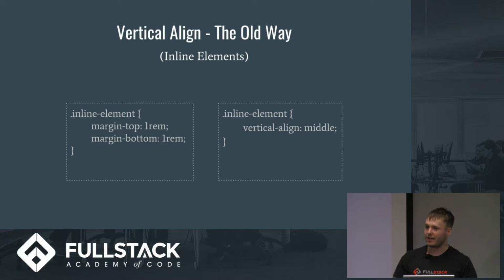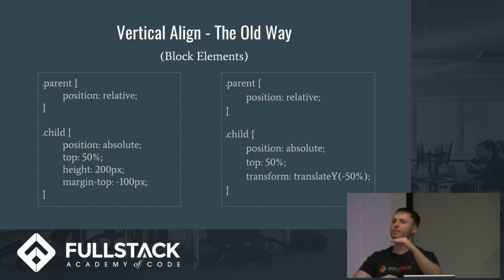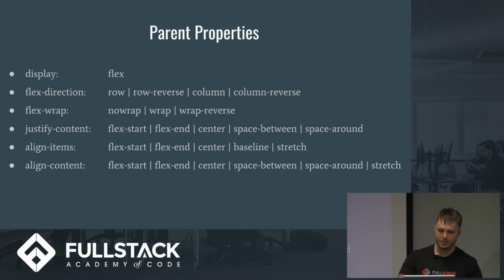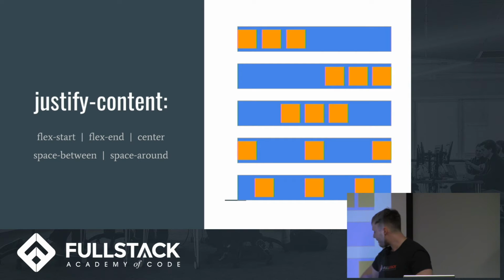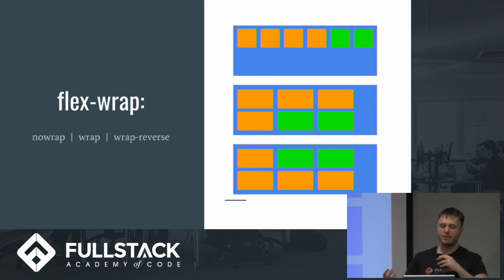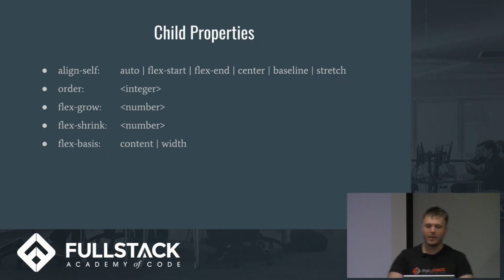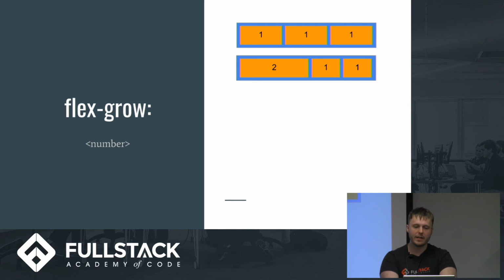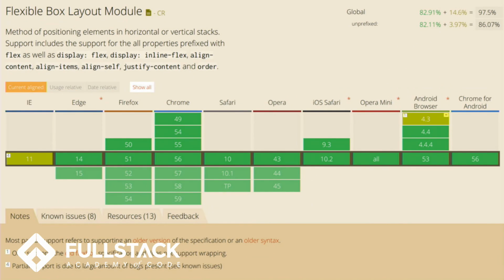Flexbox Tutorial - A guide to Flexbox properties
Flexbox is a CSS layout mode that aims to provide a more efficient way to lay out a web page, even when the size of the elements in the page are unknown or dynamic. It does not use floats, so for many applications, it's easier than the block model. In this Flexbox tutorial, you will learn everything you need to get started with Flexbox.

Watch this video to learn:

- What Flexbox is and why you should use it
- Examples of the commonly used parent and child properties
- Different ways to continue exploring Flexbox with a few games